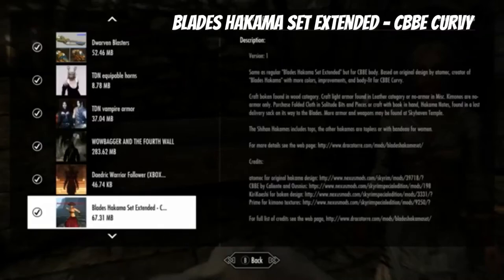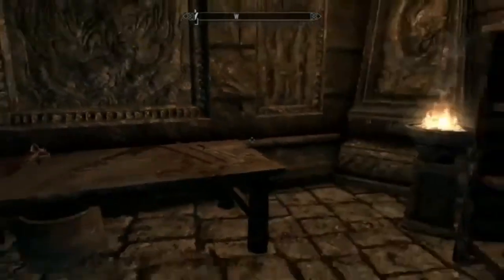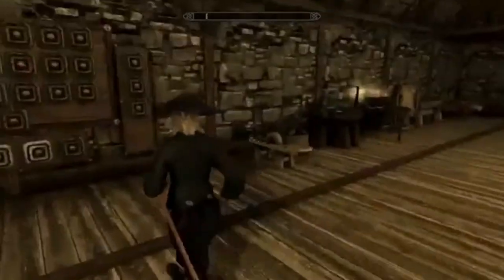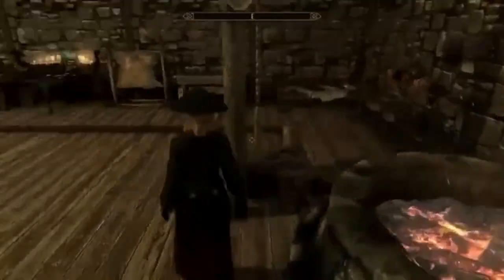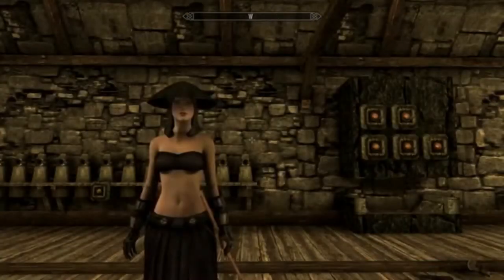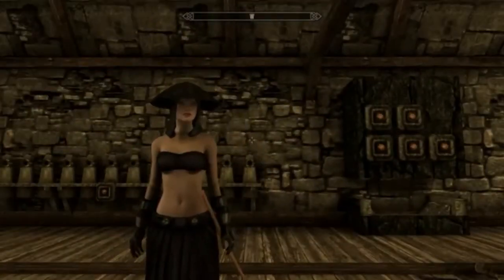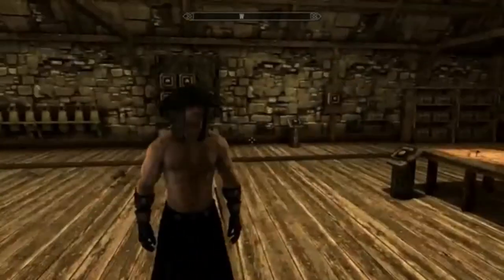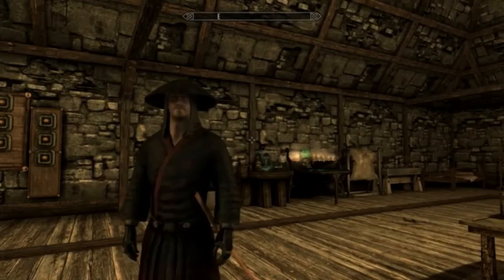Skyrim SE Xbox One/PC Mods|Blades Hakama Set Extended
Blades Hakama Set Extended - CBBE Curvy

PC:
atomec for original hakama design CBBE by Caliente and Ousnius KiriKaeshi for boken design Prime for kimono textures